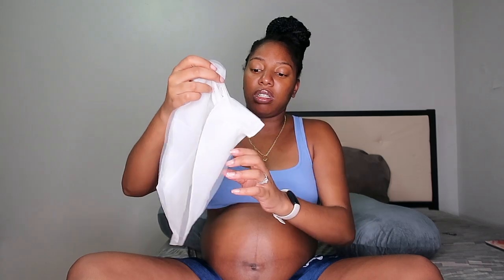STORYTIME OF HOW I KNEW THE GENDER BEFORE MY HUSBAND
Hey everyone!!

In this video you will see me trying on a belly mask as well as showing you our gender reveal. I also do a quick storytime of how I found out in my dreams.